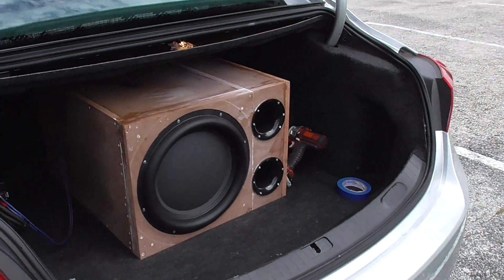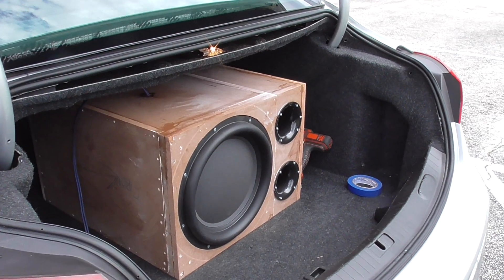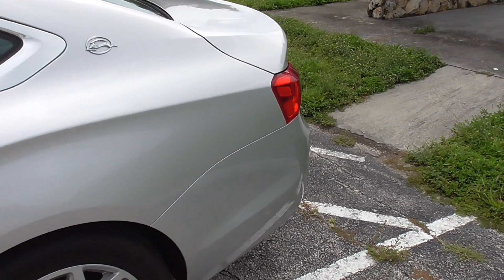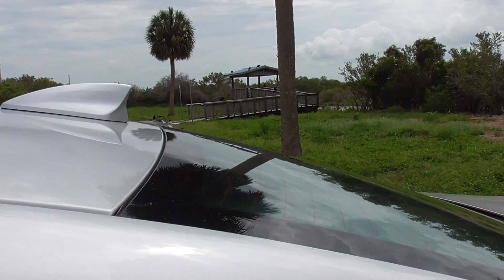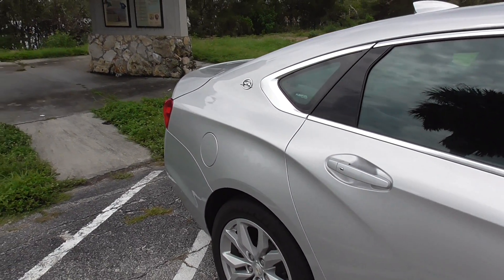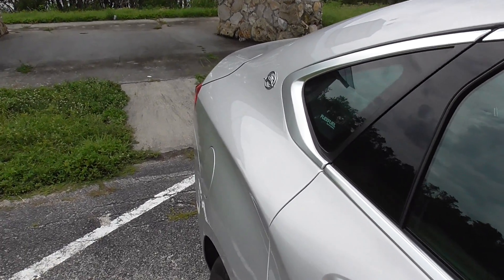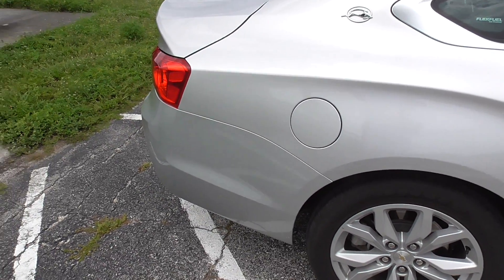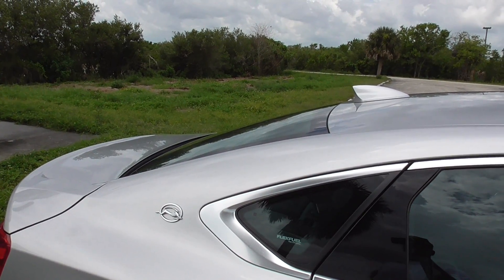Most Powerful Subwoofer? - Peerless Tymphany STW350F - Part 2 (Ported)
This is the first demo of the ported version of the Peerless By Tymphany STW-350. This is a trunk build with one subwoofer and it sounds pretty good, in my opinion. What do you guys think?

Port Tuning: 25Hz
Total Volume:4.1cu.ft.

Auxiliary battery - 120AHr AGM
Amp - Audiopipe 2000.1d